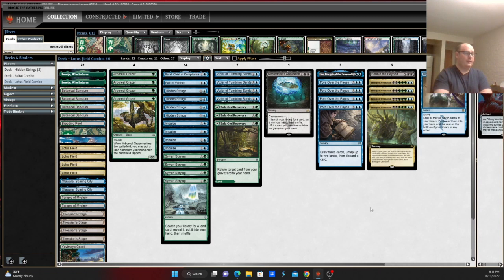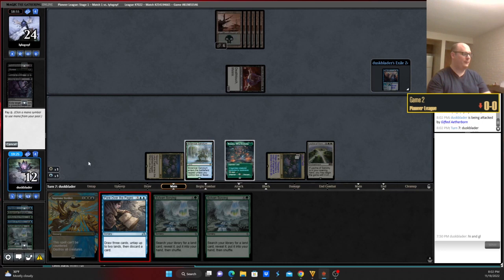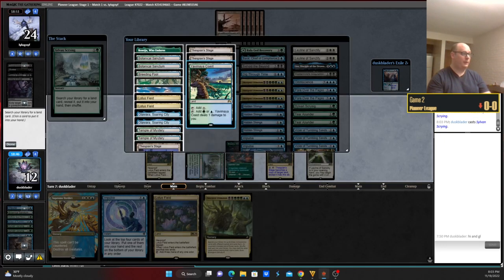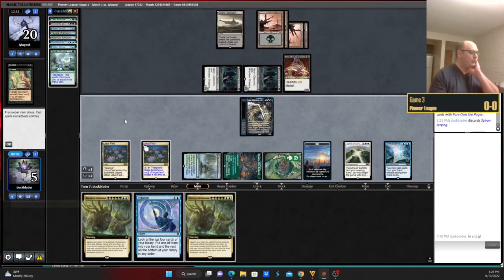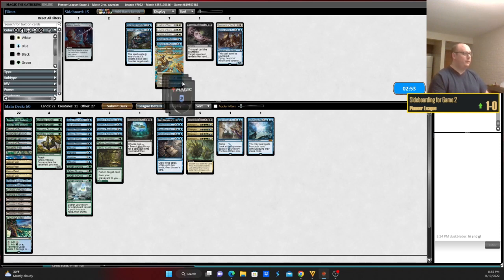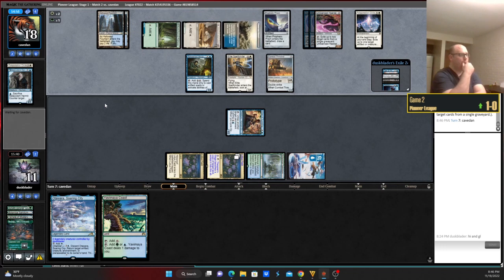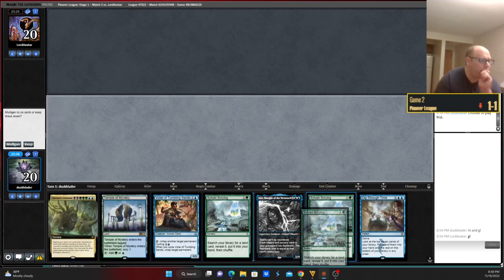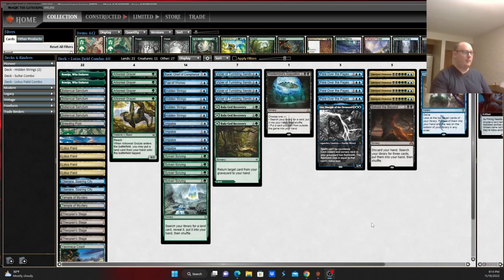Growing Pains with Learning a Deck | Pioneer Lotus Field | MTGO Gameplay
Today we are continuing our journey of learning how to master Pioneer Lotus Field Combo. Mistakes were made and lessons were learned.

0:00 Deck Tech
3:45 Mono Black Midrange
36:31 Bant Artifacts Matter
1:04:40 Niv to Light